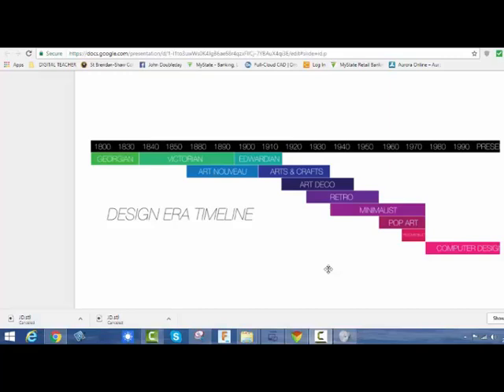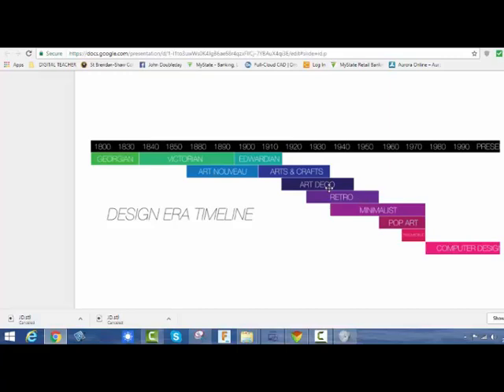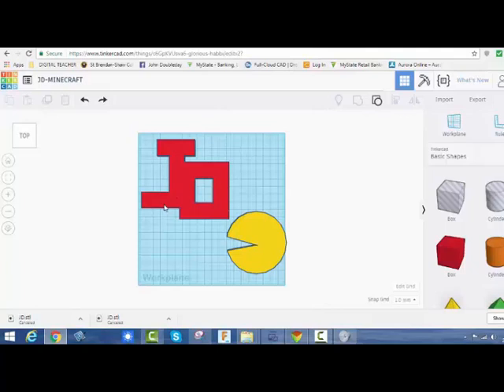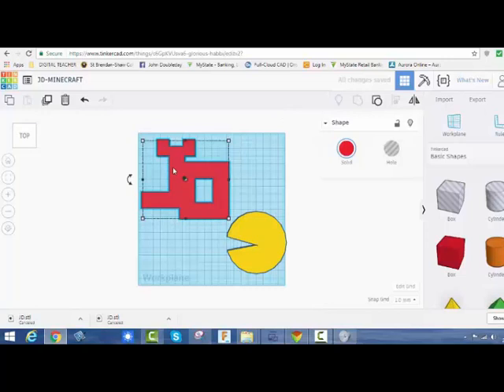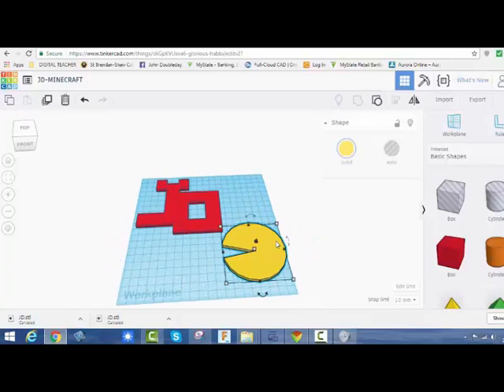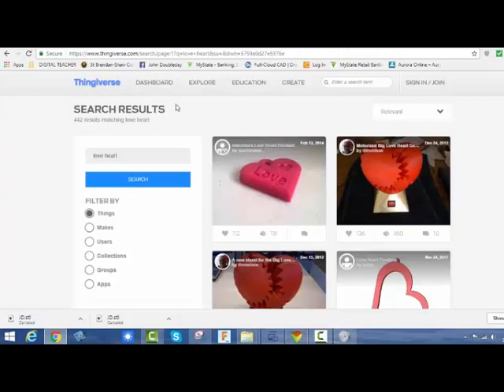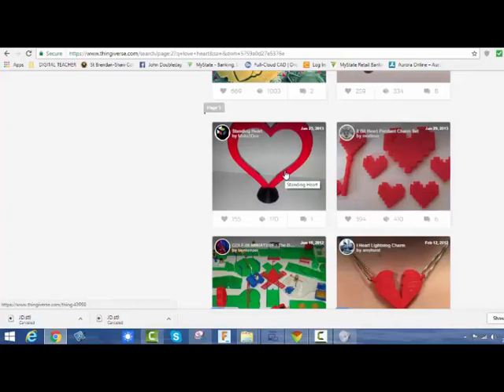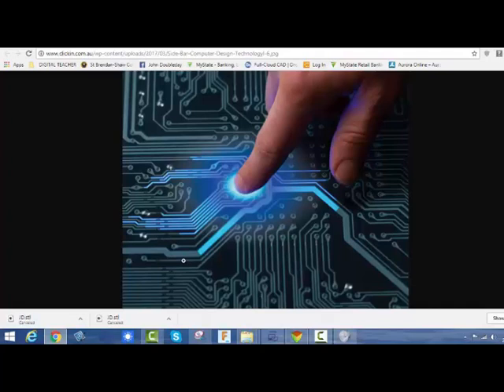Sliding Lid Box Design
Adding 3D Printed objects to a school woodwork project